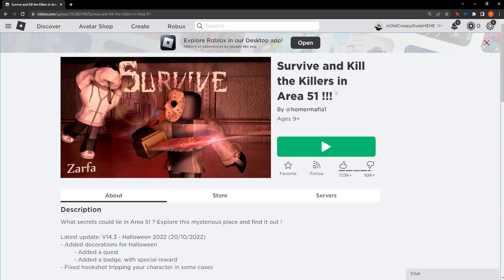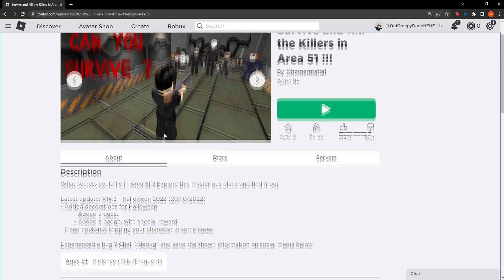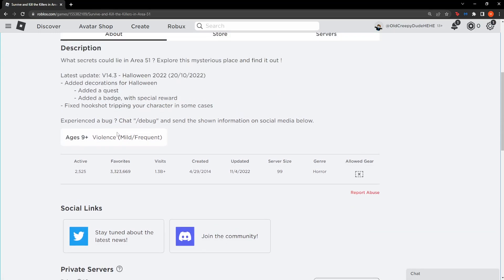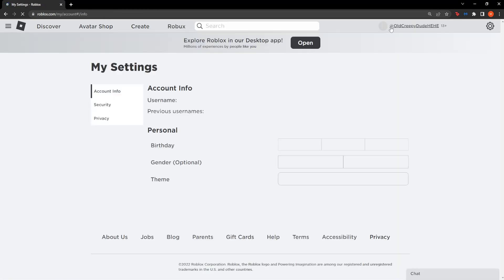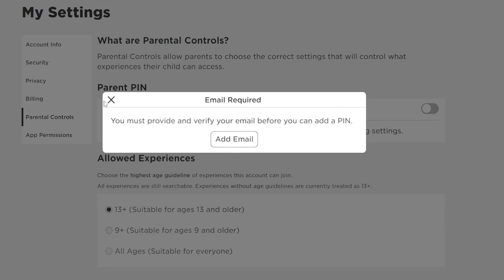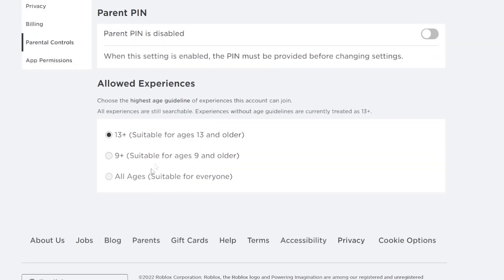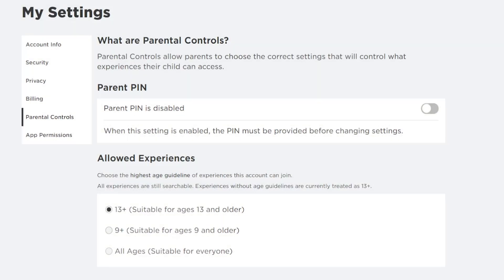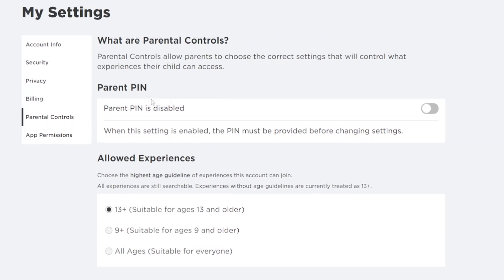How To Fix Roblox - This Experience Is Unavailable Due To Your Account Settings Error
If you were just playing Roblox and you found yourself not able to enter a specific game in Roblox as it kept saying "This experience is unavailable due to your account settings - then I will show you how to change your Roblox account settings so you can play any game you'd like. Fix this Roblox Error Message with the help of this short how to video.